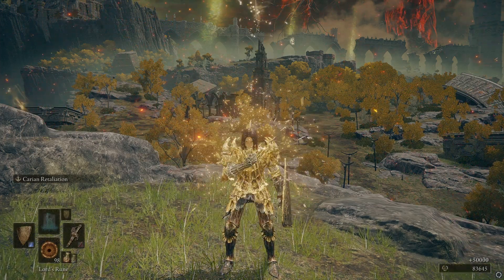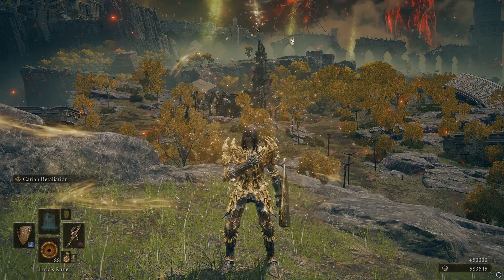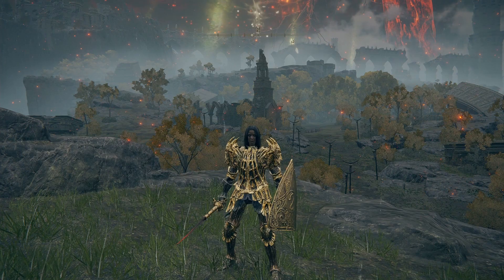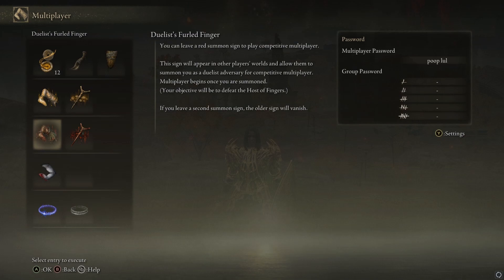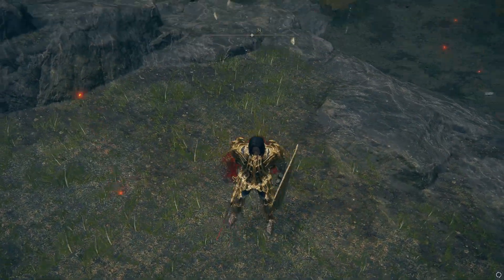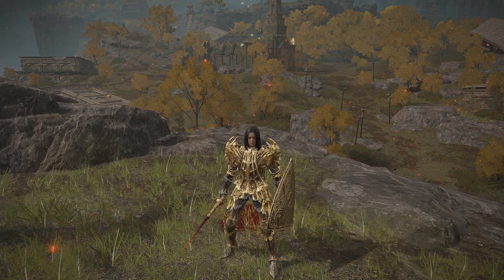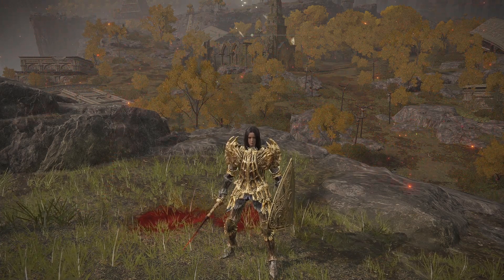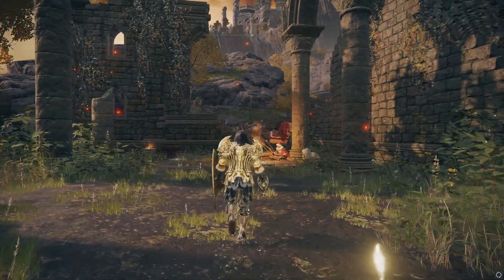Elden Ring rune duplication glitch, 500 million runes PER HOUR - item duplication exploit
This Elden Ring item duplication glitch will allow you to get at least 500 million runes per hour, upwards of 1 billion runes per hour.

This Elden Ring rune duplication glitch will let you duplicate lord's runes, and whatever other big runes you want. It's better than any Elden Ring rune farm or Elden Ring rune glitch. If you know how to do this then there's no point in wasting your time with the Elden Ring rune farm bird or Elden Ring rune farm dragon, unless you don't like using dupe exploits. Even the Elden Ring rune farm late game can't compare to this Elden Ring rune farm glitch. This is really an Elden Ring item duplication glitch and I'm going to show you how to use it as an insane Elden Ring xp glitch / Elden Ring money glitch as well. This Elden Ring glitch runes / Elden Ring glitch xp trick will get you at least 500 million runes per hour but with the right setup you could potentially hit 1 billion runes per hour. It's the best Elden Ring rune farm cheat for sure. If you want an Elden Ring rune farm after patch, this Elden Ring rune duping glitch will get you all that you need. As long as you like using Elden Ring glitches and exploits then this Elden Ring rune farm exploit will be the best in the game.